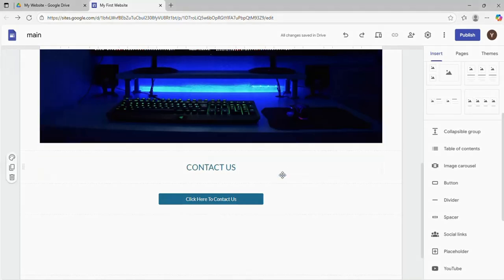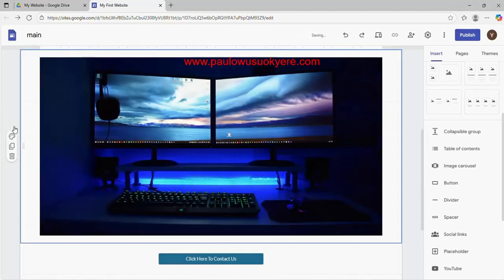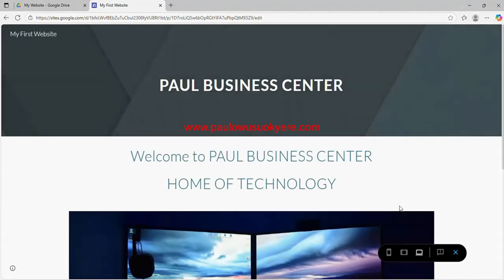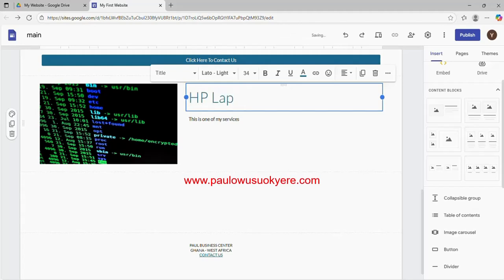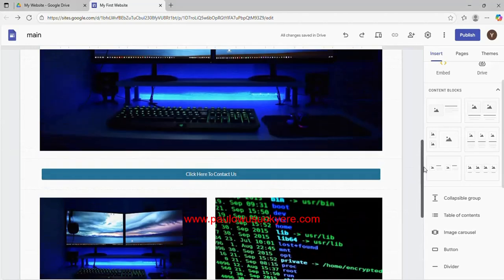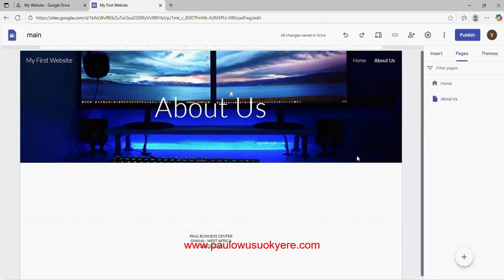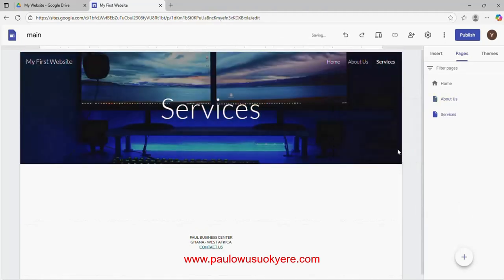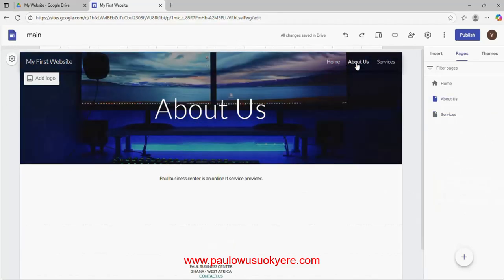How To Create A Website Without Coding - Part 4